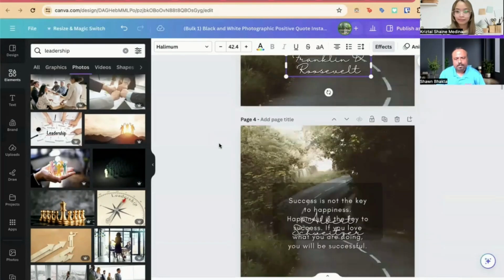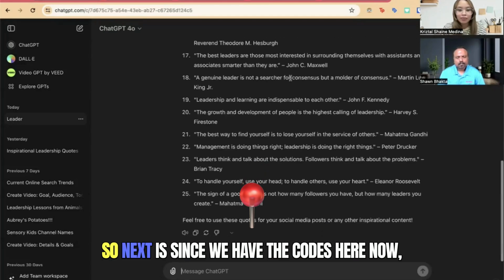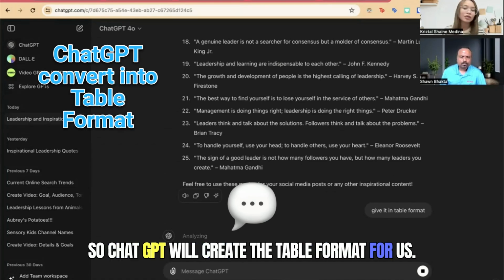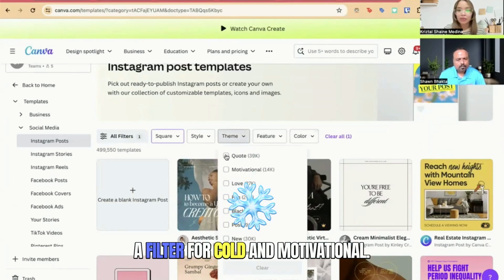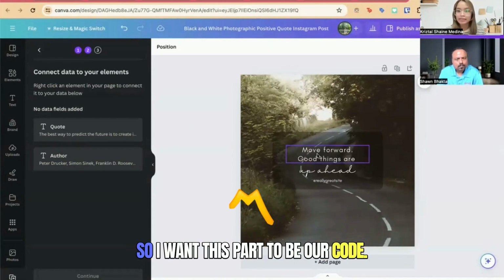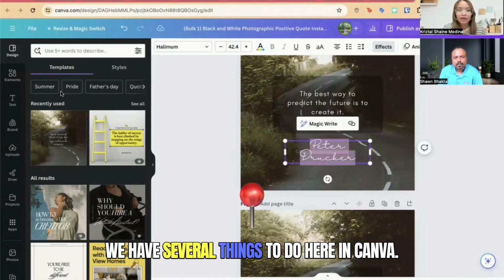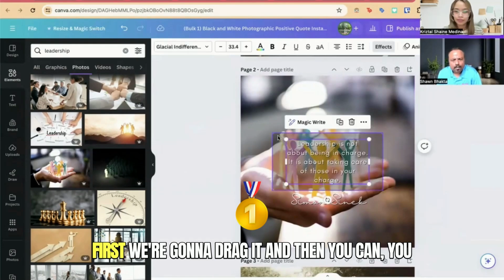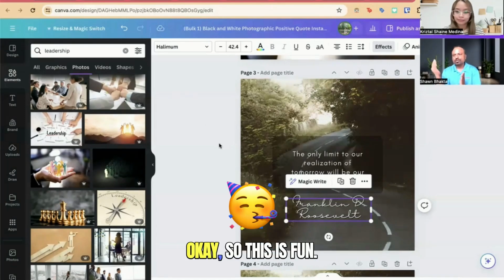How to Bulk Create & Posts with ChatGPT & Canva AI - 50 Posts in 5 MINUTES Step-by-step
Video Description : Creating social media posts can be a long process, but using a combination of Canva and ChatGPT you can create multiple posts in minutes. In this tutorial I did 10 posts, but you can do even 100 or more if needed!
With Canva's new update you can now include different photos in each post in just a few clicks!
Just start with a design, write your own text or use ChatGPT and insert into a spreadsheet, import your date into in Bulk Create App in Canva, add a column for your images and connect to your design...and voila! Canva will apply your text and images to bulk designs ready for you to save or schedule.
ChatGPT has a new plugin for Canva that can create entire social media posts including videos with a simple text prompt.
Canva has been around for a long time and it's the leading design platform.  This new plugin integration brings it right into ChatGPT.
Here is a complete Canva Tutorial:
Canva:
BRAND LOCALLY is a go-to channel for affordable Marketing Services  dedicated to Real Estate Agents & Small Business
Learn how to Crack the Market! We handle your marketing, while you excel at prospecting to closing deals.Discovering expert tips, Innovative Strategies, and boost your online presence. In This Channel will teach you all the strategies to success on Real Estate career